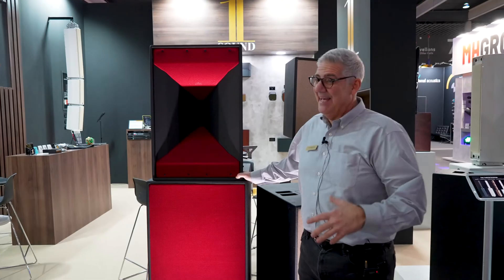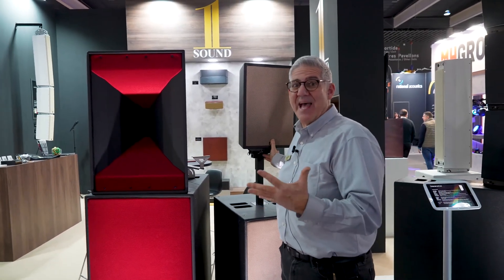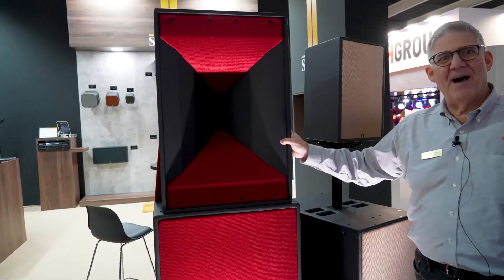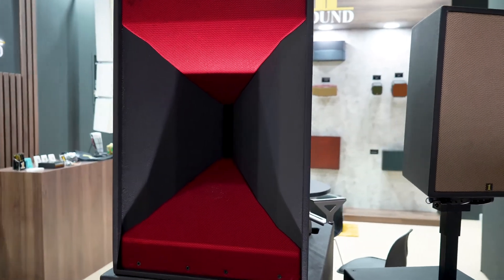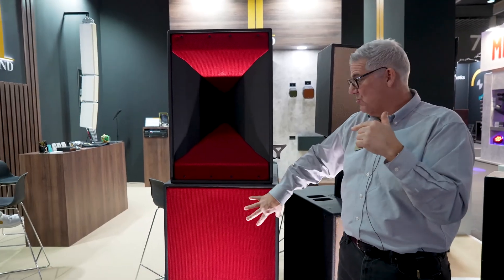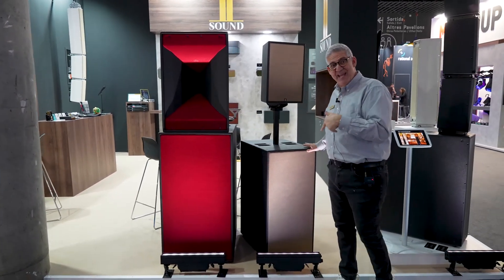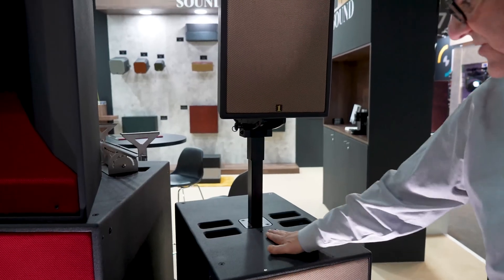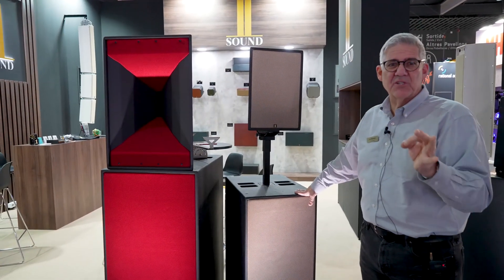Contour CT212 Overview at ISE 2024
Lou Mannarino, 1 SOUND's Founder and Audio Designer, introduces the new Contour CT212 at ISE Barcelona.

The Contour CT212,  is a horn-loaded 3-way loudspeaker that delivers a max SPL of 145 dB while being only 20 inches (525 mm) wide. This long-throw point source combines two 12" low-frequency drivers and a coaxial mid-high compression driver in a constant directivity horn design maintaining pattern control down to 200 Hz, with a bass response down to 55 Hz.